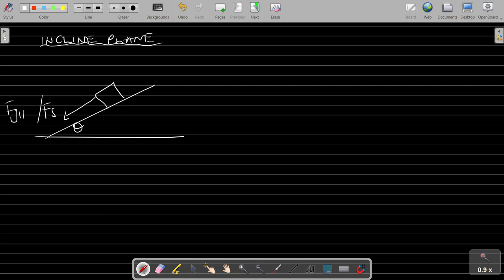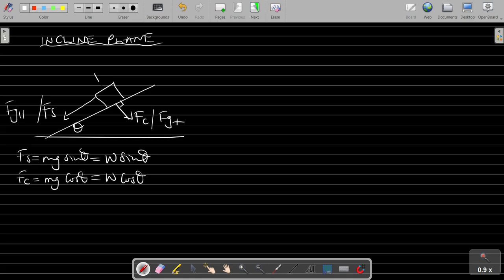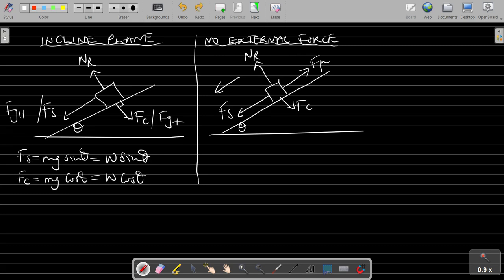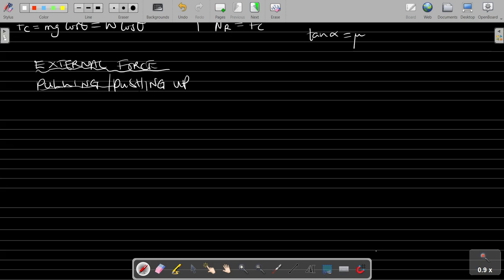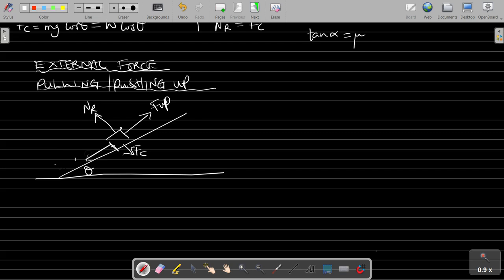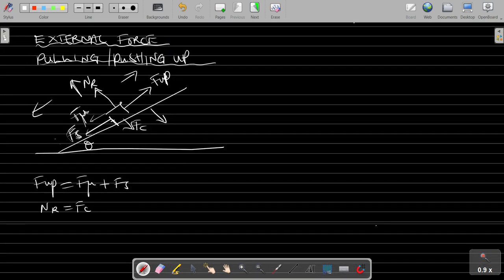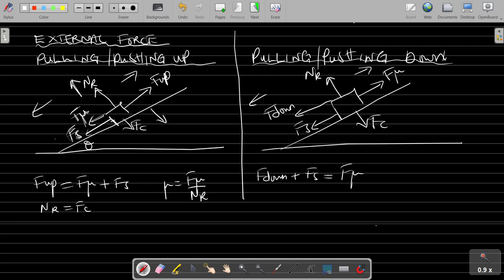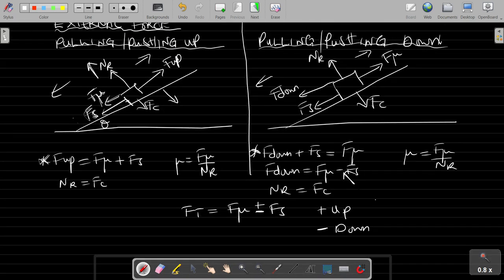Engineering Science N3 - Friction on an Incline Plane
Illustration on how to come up with equations on an incline plane for Engineering Science N3.